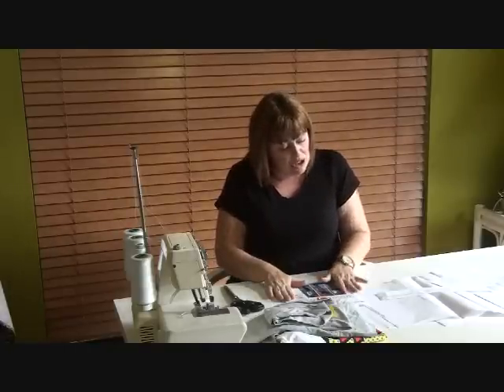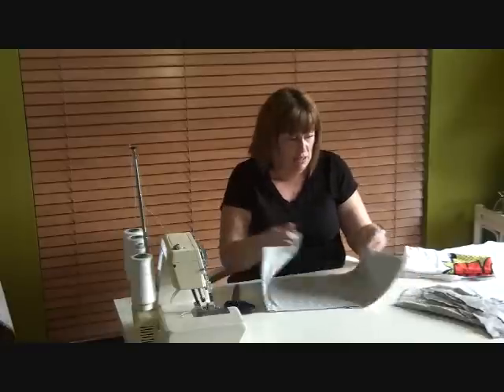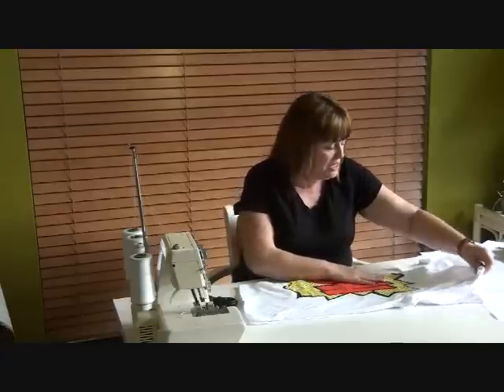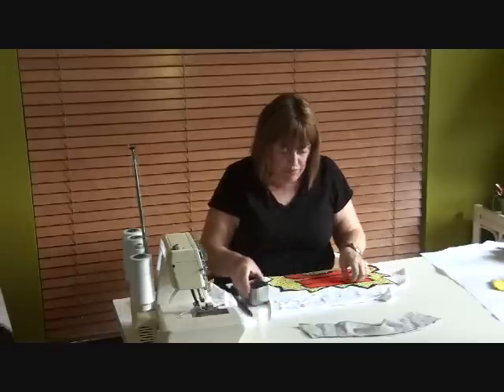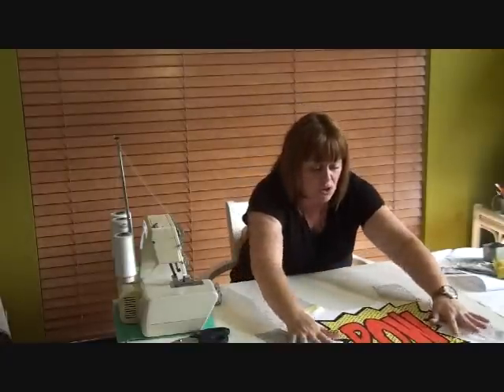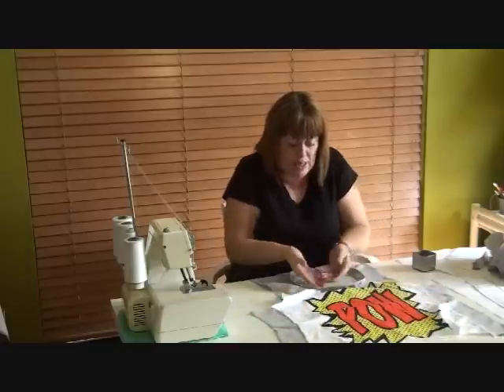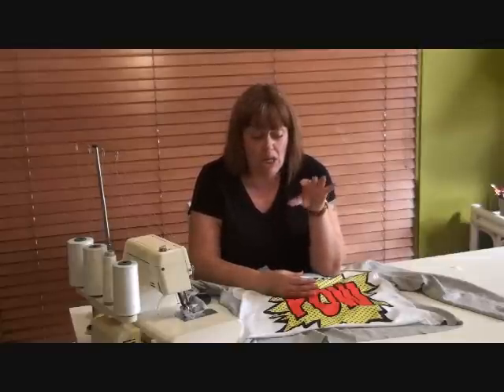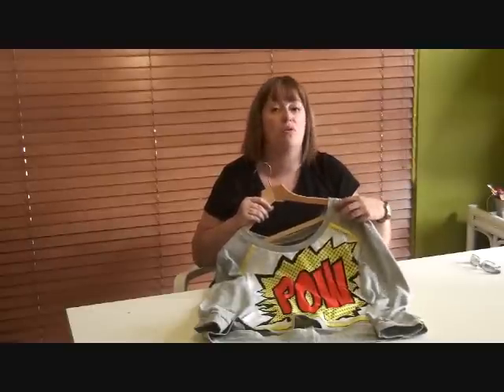HotPatterns DIY T Shirt recon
Check out our cool T-shirt recon, using the Mimi G Love 2 love You T pattern and a graphic print RTW T-shirt. Want to see this one worn on a 'real' body? Make sure you watch right to the end! The pattern we used is available from us